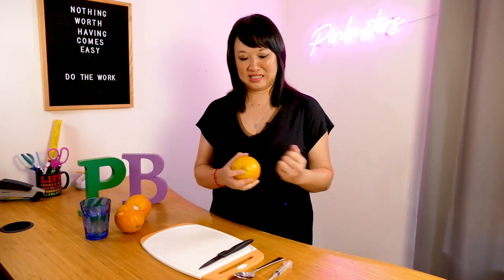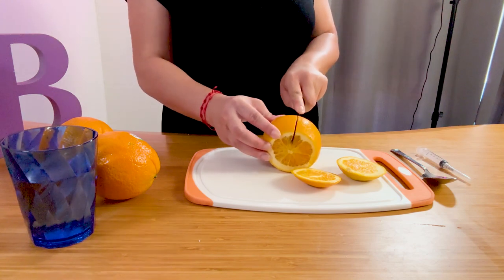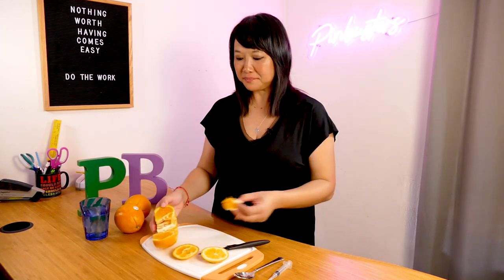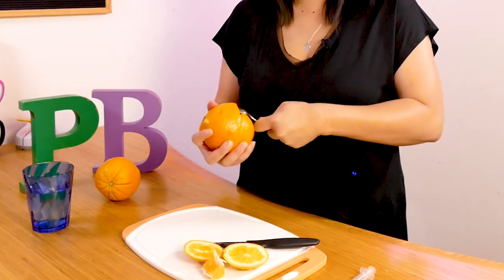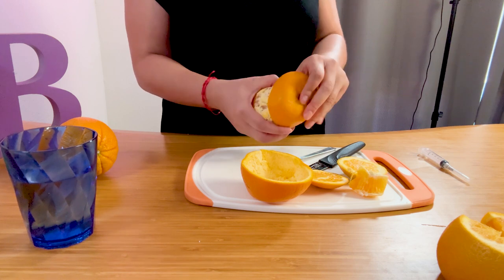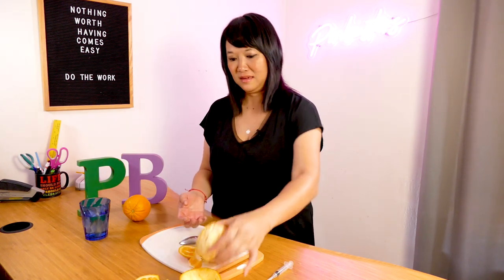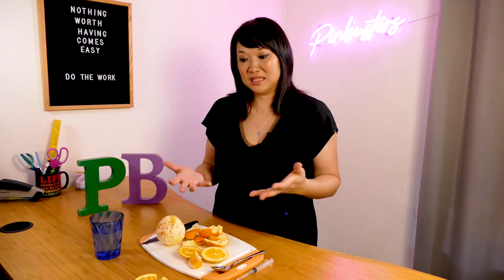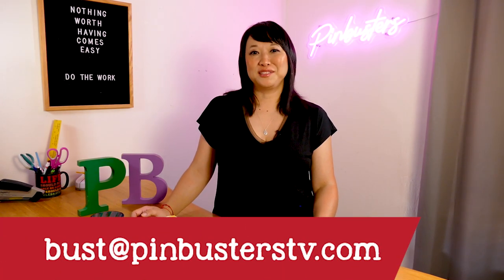Syringe vs. Orange Peeling Challenge - Who Wins?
Watch the ultimate Syringe vs. Orange Peeling Challenge to see who comes out on top! Is peeling an orange easier using a syringe? Find out in this fun and exciting challenge video!

My name is Leslie Wong, your certified Pin Buster! Have you ever visited Pinterest and noticed that the Pinterest pins don't work sometimes? Do you follow the best Pinterest boards and notice that only about half the life hacks and fashion tutorials and makeup tutorials actually work? If you're looking for someone to test the top Pinterest trends and recreate the best Pinterest pins and give you an honest review, that's what we do, make sure to hit the subscribe button and enjoy the show.

Materials:
Syringe
Water
Spoon
Knife

For any business partnerships please reach out via the email below.